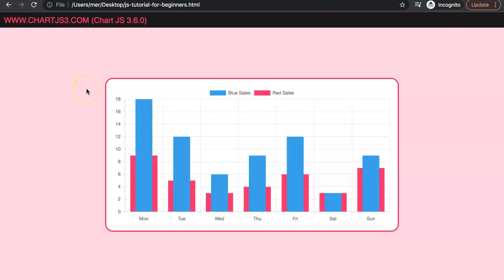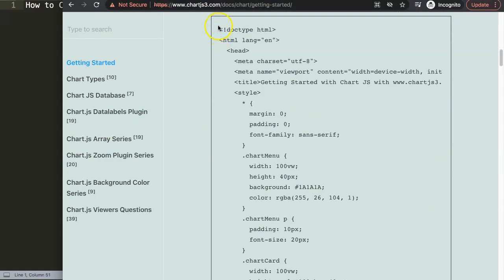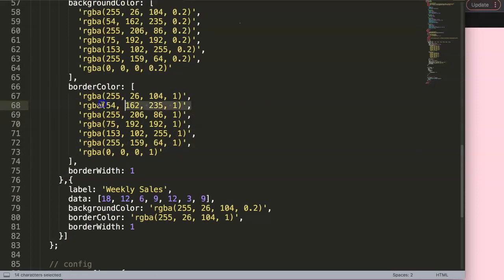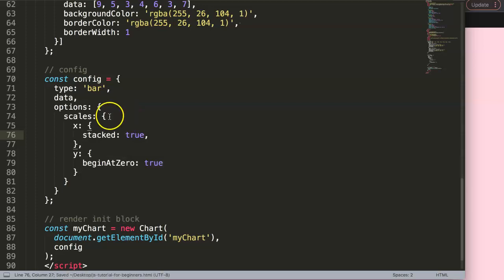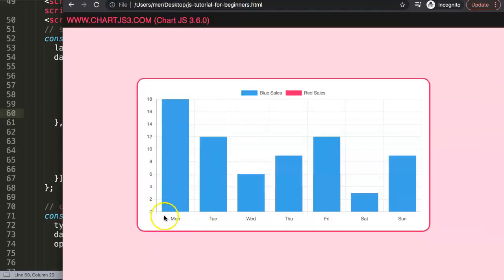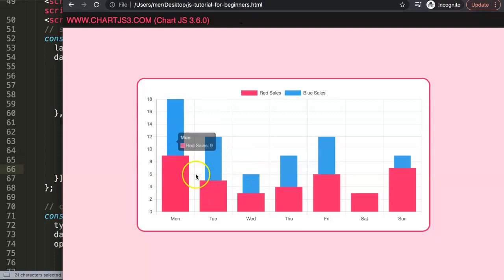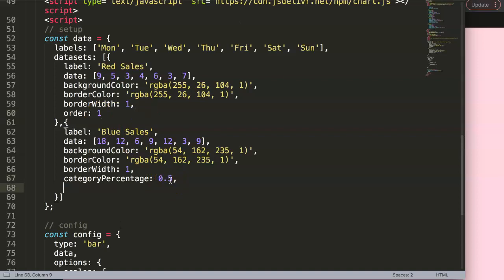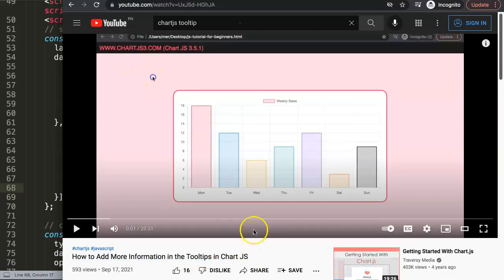How to Create an Overlapping Bar Chart in Chart js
In this video we will cover how to create an overlapping bar chart in chart js. An overlapping bar chart or also known as clustered bar chart is a chart that overlaps multiple bars. One is thicker compare to the other and sticks out. This is a bar chart that is different due to the way it presents the information.

▬ Materials/References  ▬▬▬▬▬▬▬▬▬▬

Chart JS Dashboard Series:
👍 Most Liked Video Series:

▬ About Us  ▬▬▬▬▬▬▬▬▬▬▬▬